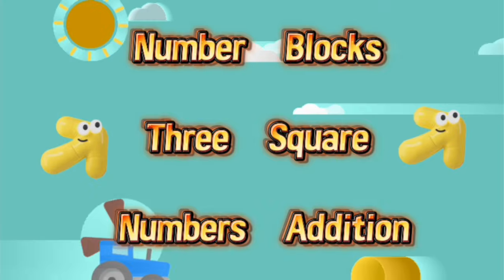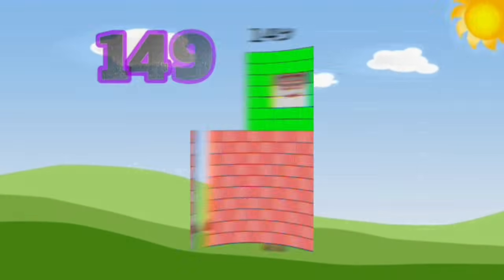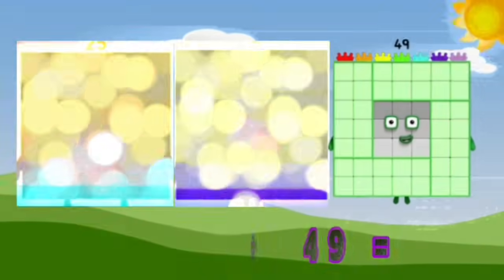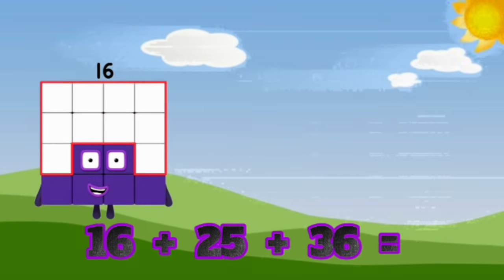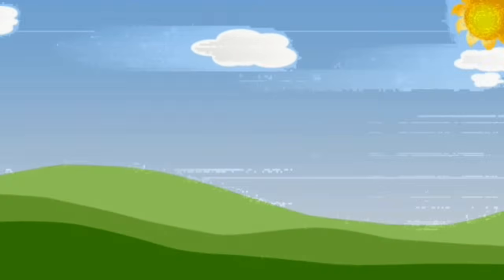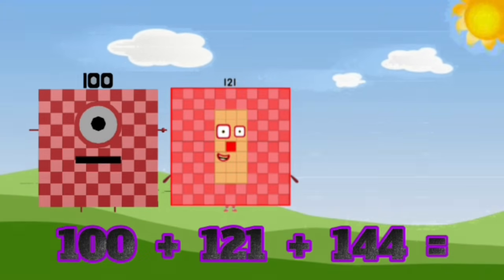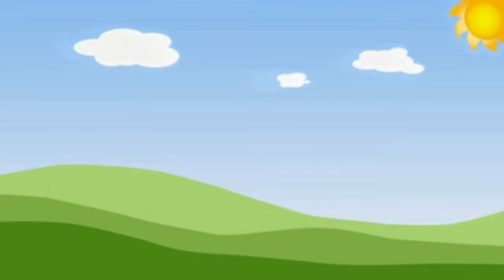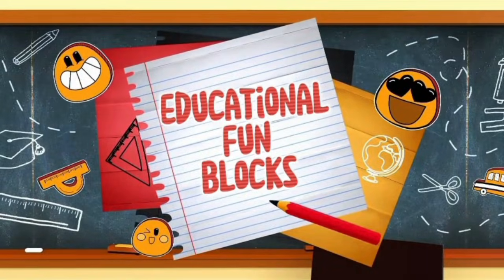NUMBER BLOCKS | THREE SQUARE NUMBERS ADDITION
NUMBER BLOCKS | THREE SQUARE NUMBERS ADDITION | EASY MATH TRICK FOR KIDS |  Welcome to Educational Fun Block — a fun and safe learning channel for kids! 🌈
Here, children can learn numbers, counting, and basic math through colorful and creative block animations.
Our goal is to make learning easy, exciting, and educational for preschool and early learners.